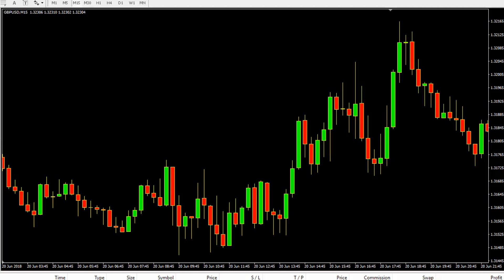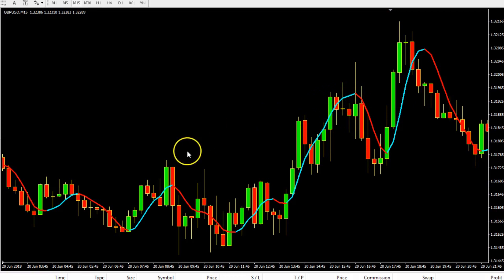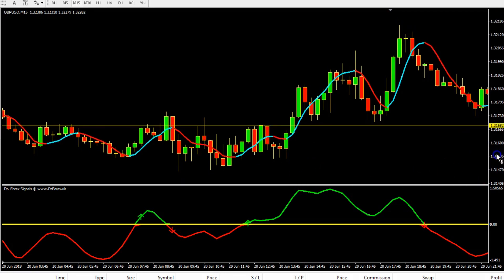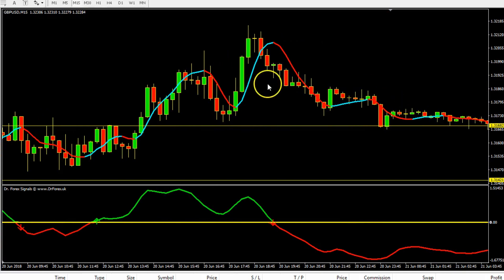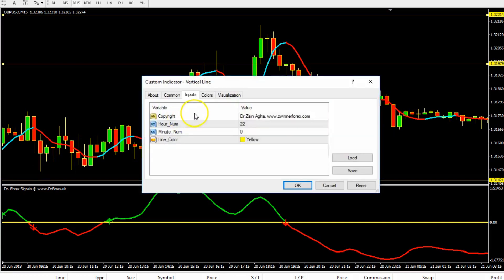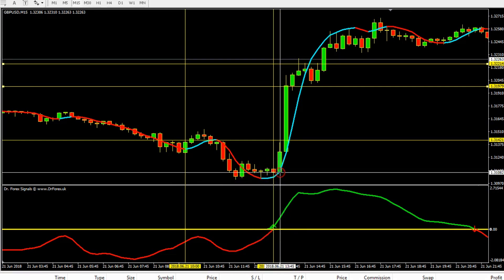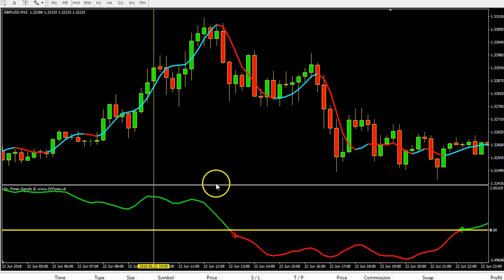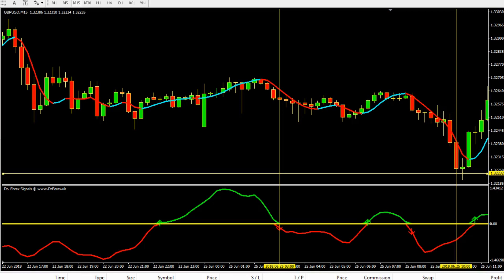SIMPLE SYSTEM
This is a very Simple Forex Trading System. Anyone can trade by following the Coloured Indicators.

Don't forget to watch my Forex News Trading system where I describe 4 different ways to trade the Forex News and make good profits. Here is the link:

Please keep me informed about your progress by writing in the Comments below.
Thanks.